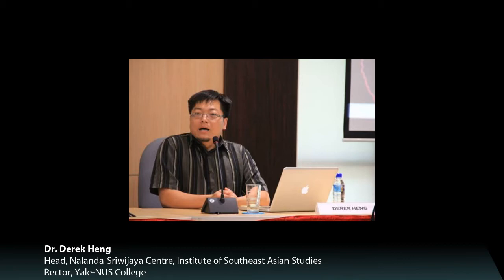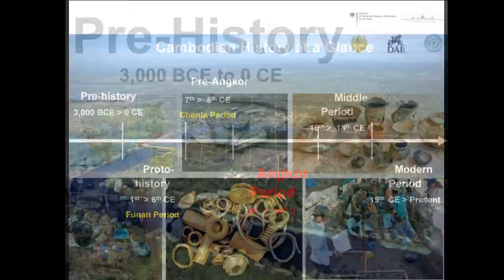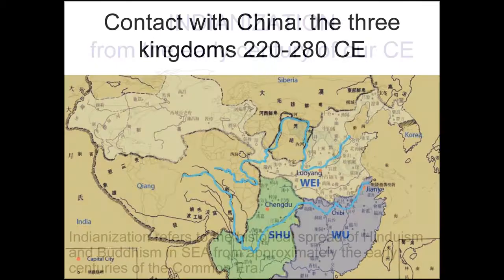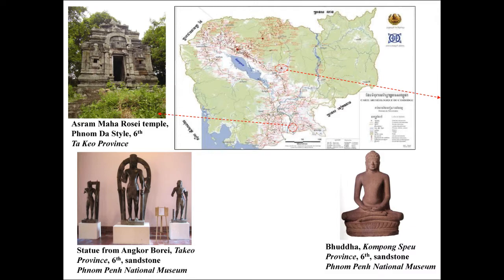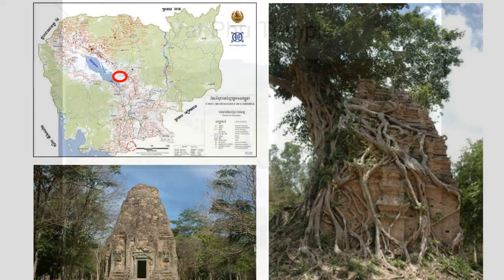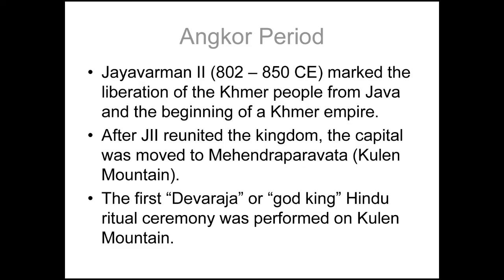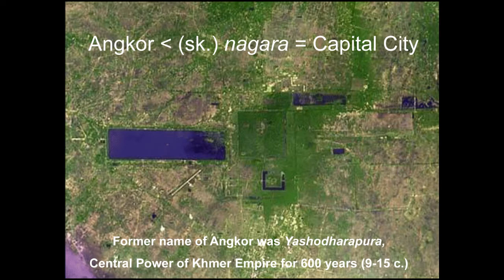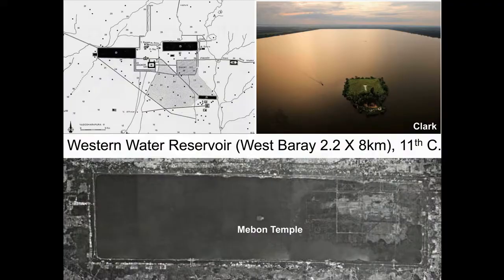The Khmer Empire and Its Road Network 1 of 2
EVENT INFORMATION
Date: Thursday, 12 February 2015
Time: 3.00 – 4.30 pm
Venue: Institute of Southeast Asian Studies, Singapore, Seminar Room 2

From the 9th to 15th century, the Khmer Empire ruled over a large area of Mainland Southeast Asia, which was bordered by China to the north; the Malay Peninsula to the south; the Mon state to the west; and Champa and Daiviet to the east. The empire’s capital was located in the Angkor area and consisted of a concentrated series of monumental structures. These included a large capital city complex which encompassed a 3×3 km area (now called Angkor Thom), and the state temple of Angkor Wat—the largest Hindu temple in the world to date. The Angkor complex also consisted of huge eastern and western water reservoirs, canal systems, hundreds of other smaller temples,as well as a road network from the Angkor capital to other provinces within its domain.

In order to solidify control over this vast area, the rulers of Angkor constructed many roads that connected the Angkor capital to its former capitals as well as new conquered territories. There were two roads to the east and northeast of Angkor which connected to the former capital cities of Sambor Prei Kuk, Kok Ker, and Wat Phu. To the west and northwest, there were two roads that had connections to Phimai, Sdok Kak Thom, and probably Lopburi. The late 12th century Preah Khan temple inscription tells us that there are 121 rest houses and 102 hospitals located along these roads and provincial cities. The inscriptions also clearly mentioned 17 rest houses along the 245-km-road from Angkor to Phimai, which was considered the northwestern region.

The Living Angkor Road Project (LARP), a Cambodian–Thai joint research project, has been conducting research along the said road since 2005. The team has already identified 32 ancient bridges, 385 water structures, 134 temples, 17 rest houses, 8 hospitals, a number of iron smelting sites, hundreds of stoneware ceramic kilns, and many habitation sites.

Dr. EA Darith is Visiting Senior Fellow at NSC, ISEAS. He is also Deputy Director of the Department of Conservation of the Monuments Outside Angkor Park, APSARA (Authority for the Protection and Management of Angkor and the Region of Siem Reap), Cambodia. He has coordinated projects betwee APSARA and other international teams from Japan, France, USA, Australia, Hungary, Thailand, and Singapore.

Darith received his BA from Royal University of Fine Arts in Phnom Penh, his MA from Kyoto University, and PhD from Osaka Ohtani University. His research interest is in Southeast Asian ceramics, especially Khmer ceramics in Angkor period from 9th to 15th centuries. He has excavated more than 10 stoneware kilns and other monument sites in Angkor region since 2000, and has reconstructed the history and development of Angkorian ceramics and kilns. He plans to further study the scientific analysis of Angkorian stoneware with counterparts from Hawaii University, Santa Clara University (USA) and New England University (Australia) to better understand the origin of Khmer production and the expansion
of the use of Angkorian stoneware.

Darith is also a lecturer of Angkorian Stoneware Ceramics at the Royal University of Fine Arts in Phnom Penh, and teaches history of Cambodia and Khmer Studies at Pannasatra University. He has received training from Arizona State Museum, Freer and Sackler Museum at Smithsonian, and University of Pennsylvania Museum. He is working on creating an artefact management system in Angkor which will aid in the proper care of all artefacts excavated from the Angkor World Heritage Site.